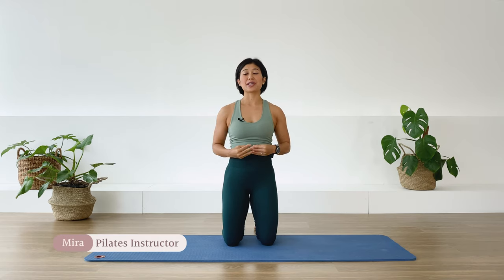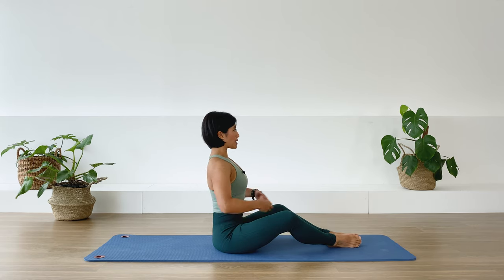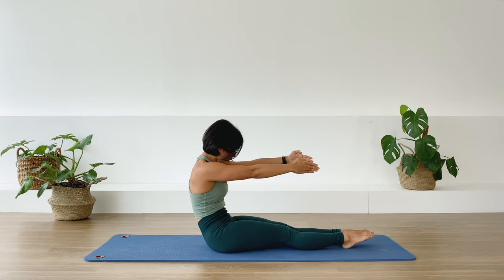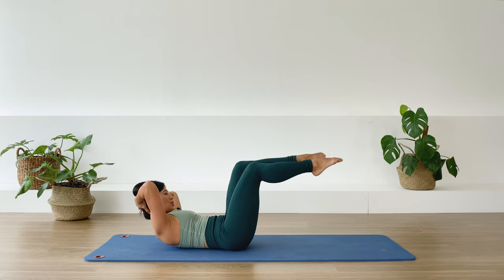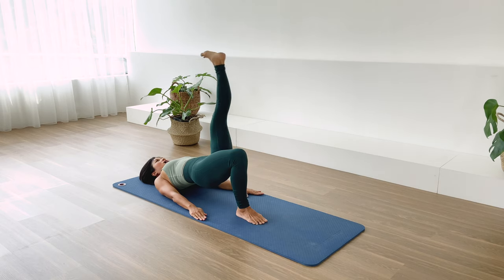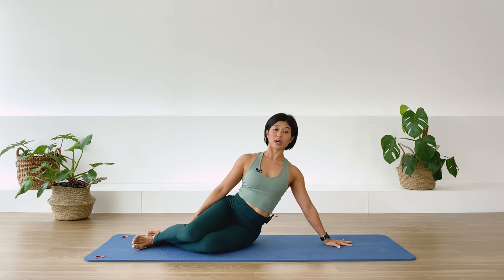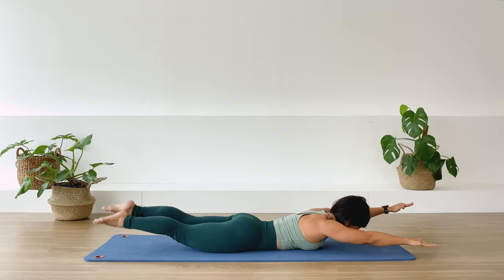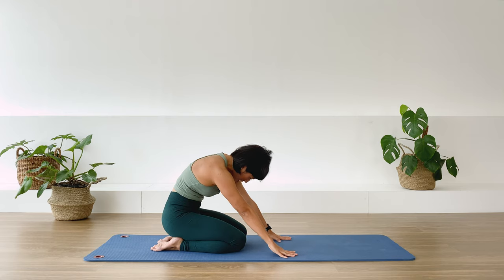30 Minute Core Workout | Intermediate Pilates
This is a 30 Minute Intermediate Pilates Core Workout. The workout is designed to help you identify your core and help you engage the hard-to-find muscle groups. Send lots of positive Pilates vibes Mira.